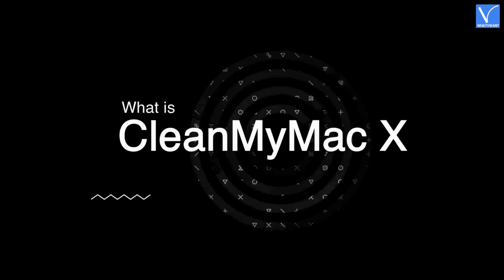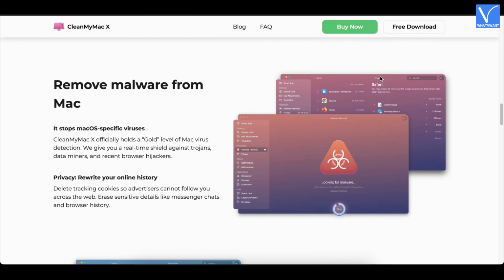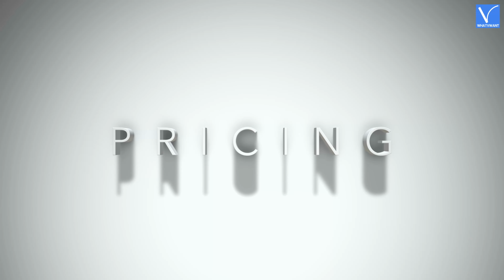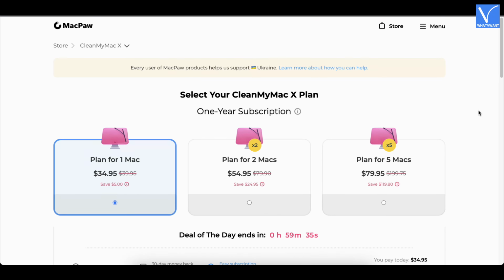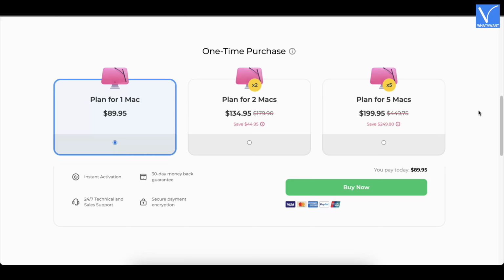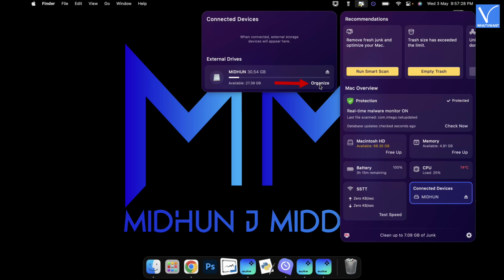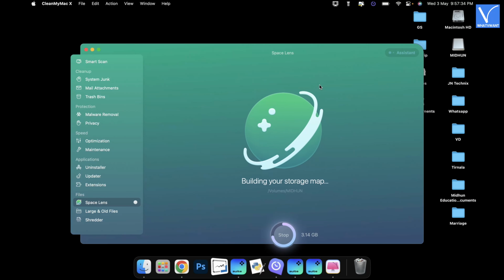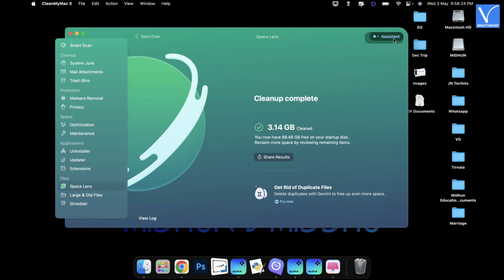How to use External Connected Device feature in CleanMyMac [New]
0:00 - Introduction
0:31 - What is CleanMyMac X
1:01 - Features of CleanMyMac X
1:24 - Pricing of CleanMyMac X
1:45 - How to see and Free up Space of External Devices connected to Mac
3:10 - How to see the battery percentage of External devices connected to Mac